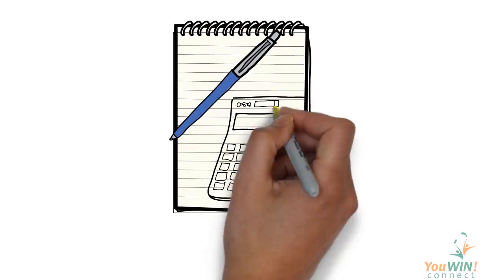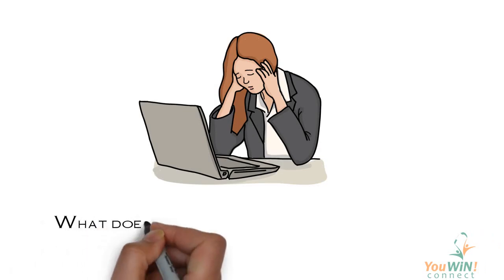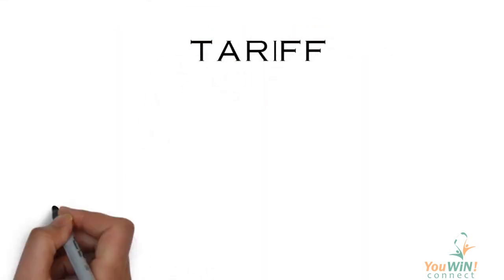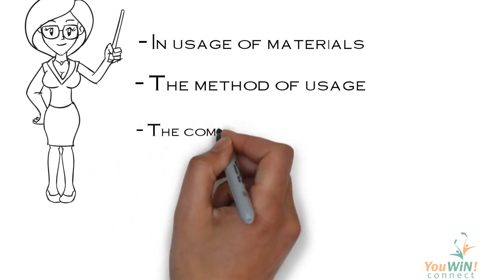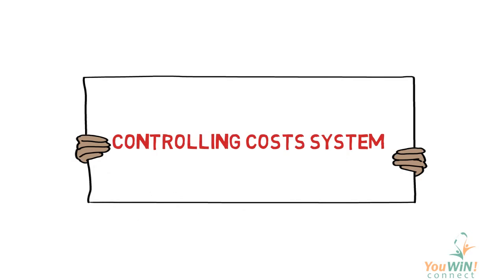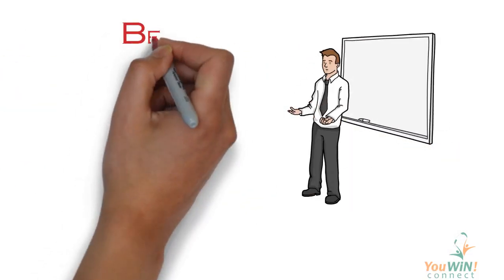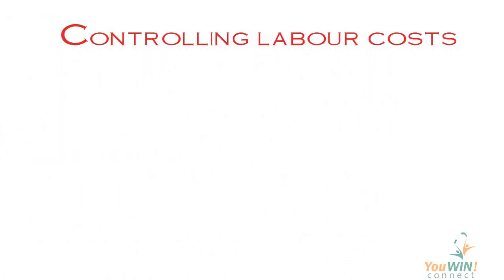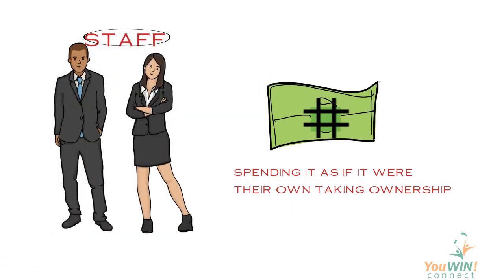Youwin training modules(6)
Modules 1,2,3